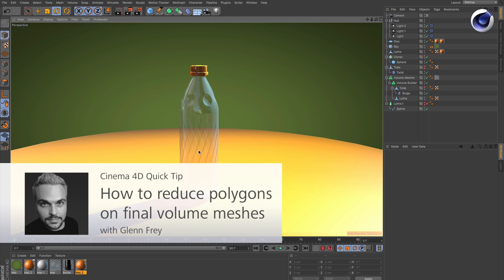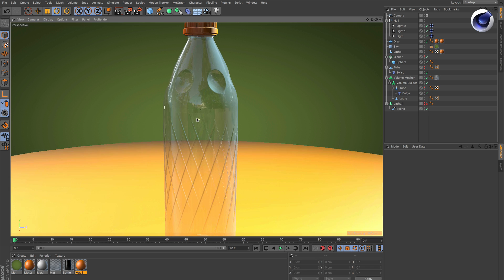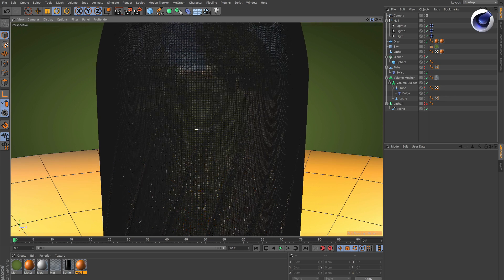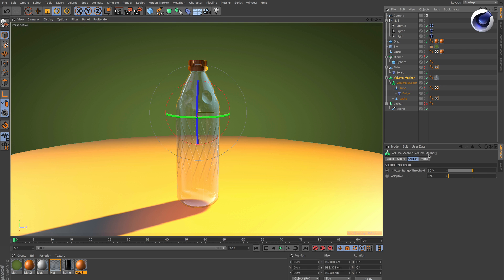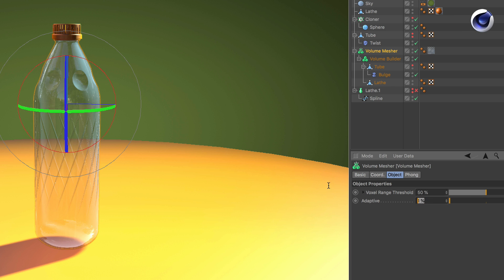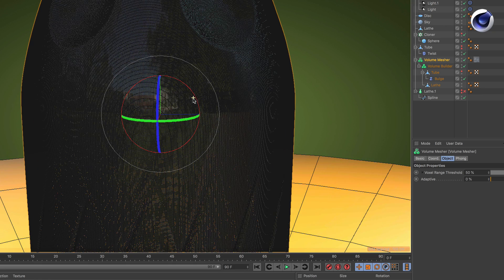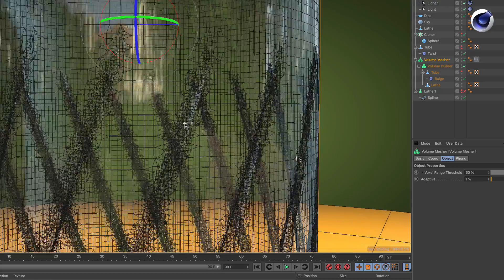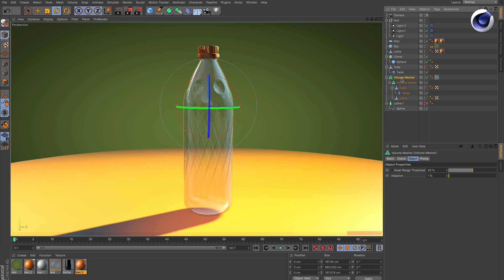Tip - 229: How to reduce polygons on final volume meshes in Cinema 4D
In this Cinema 4D Quick Tip Glenn Frey shows you how to reduce the polygon count on final volume meshes.